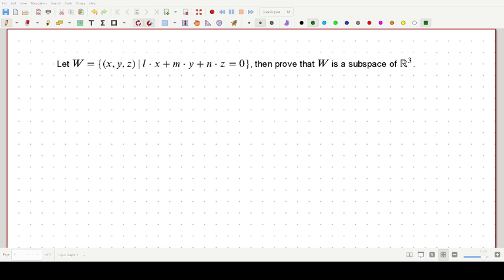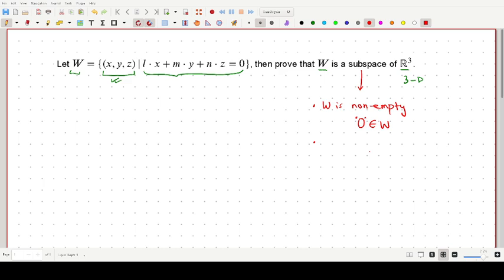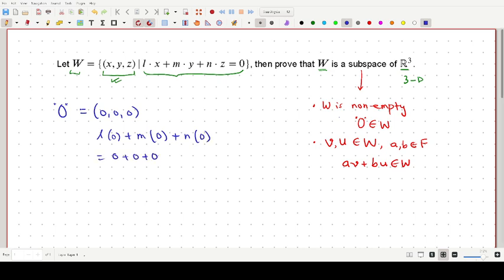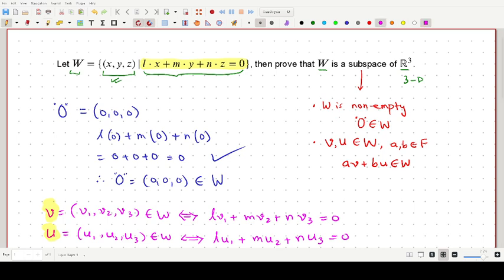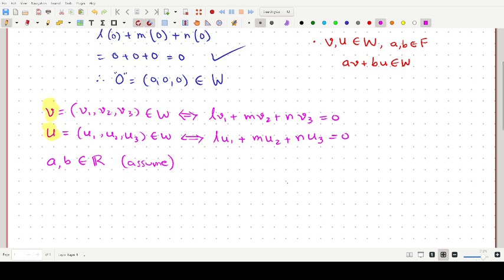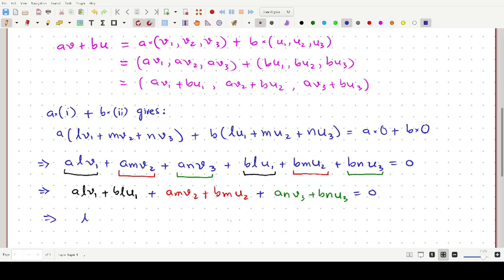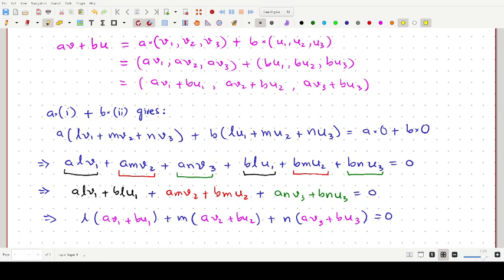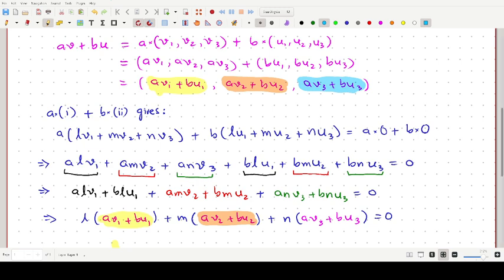Proving Subspace Conditions - EXAMPLE EXPLAINED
A set of vectors from a vector space is a subspace if it follows the following conditions:
* non-empty (existence of additive identity)
* existence of linear combinations